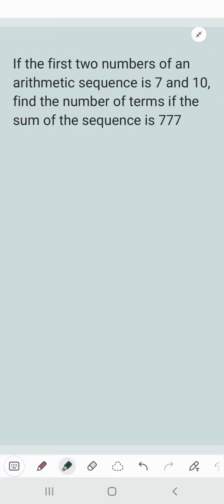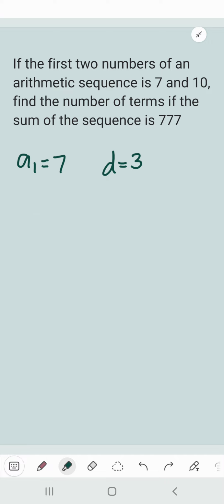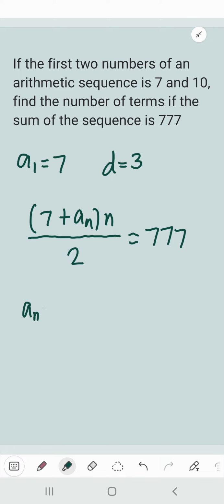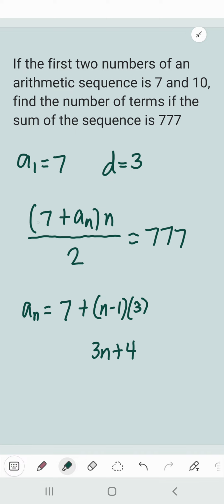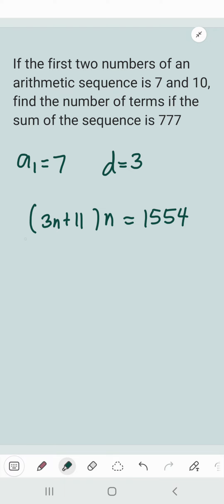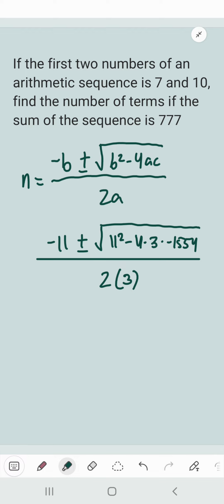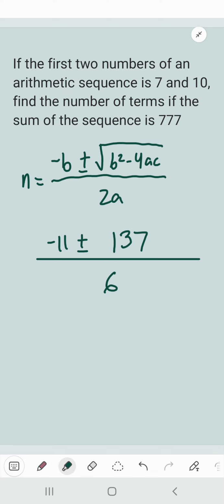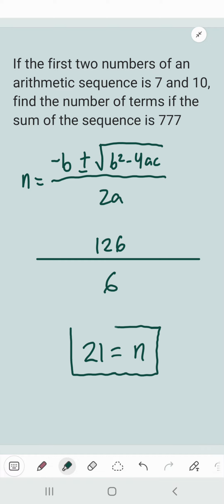How to find the number of terms of the arithmetic sequence given the sum